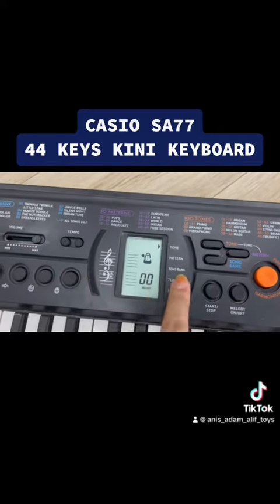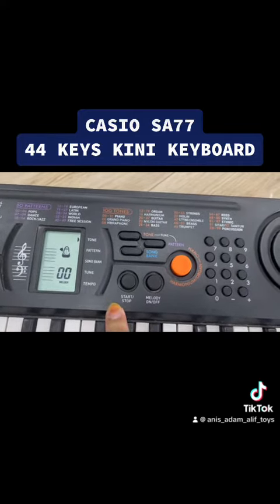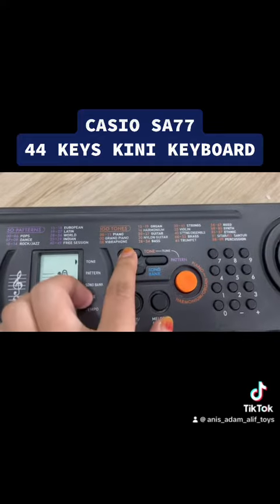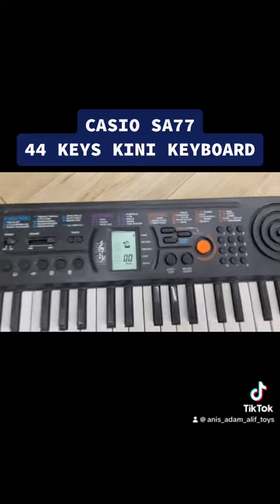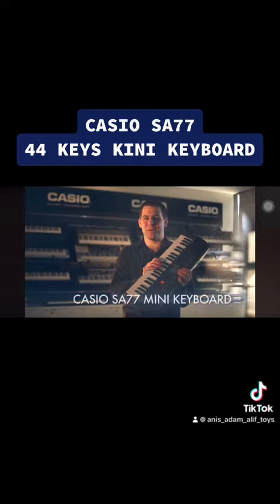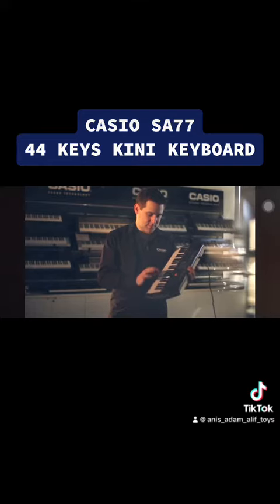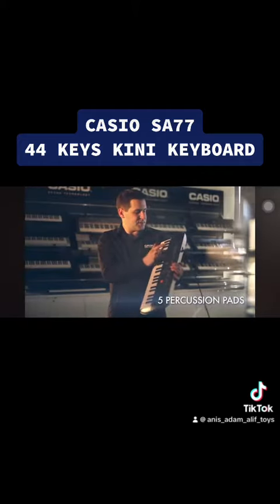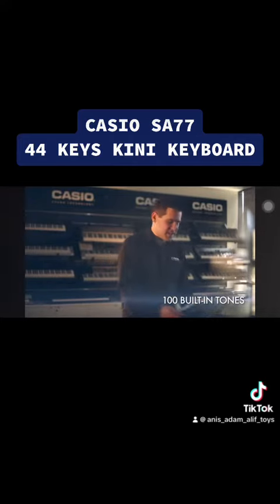CASIO SA77 44 KEYS MINI KEYBOARD